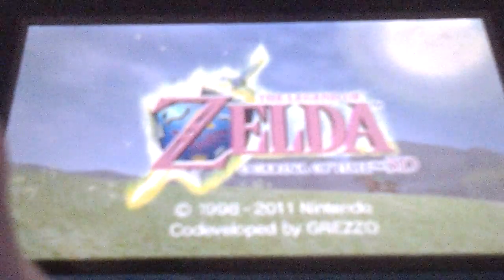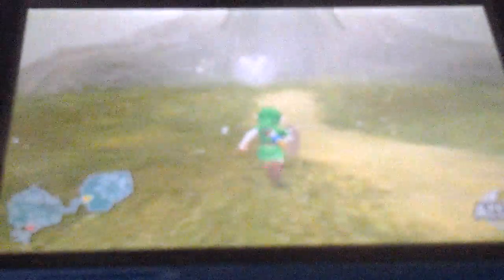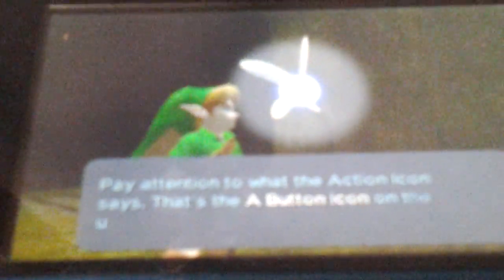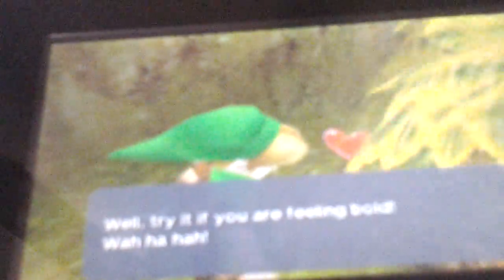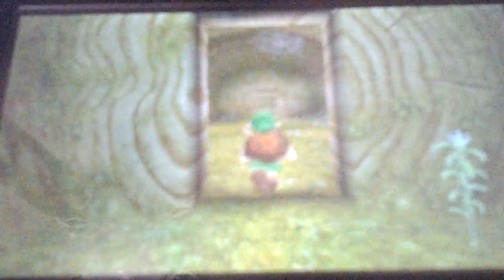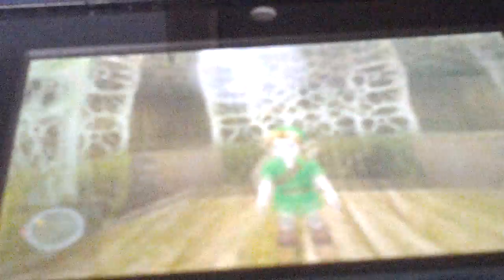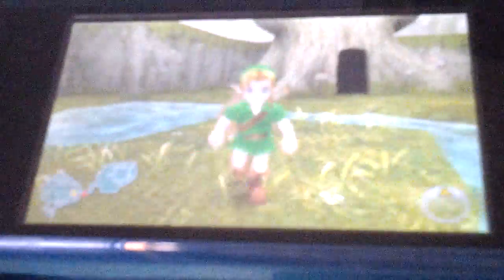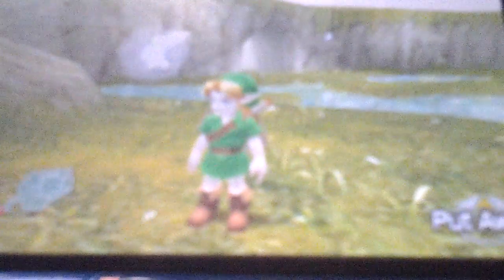Ocarina of time Walkthrough part 2